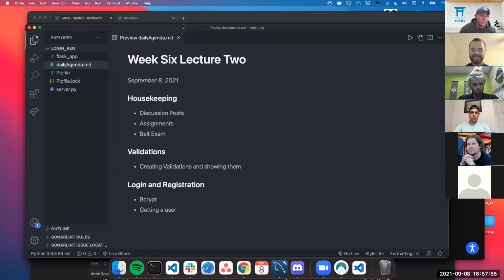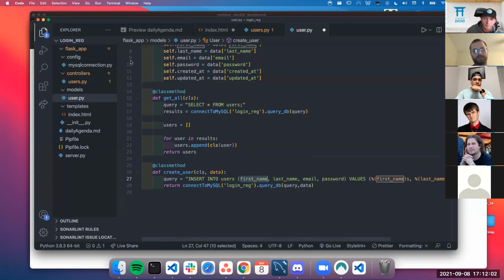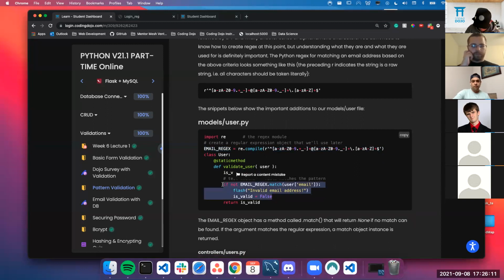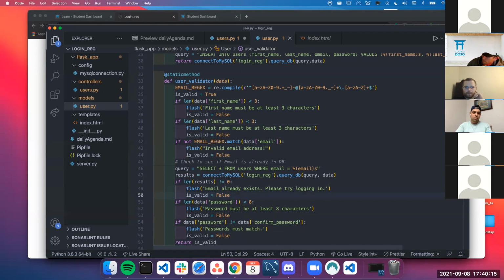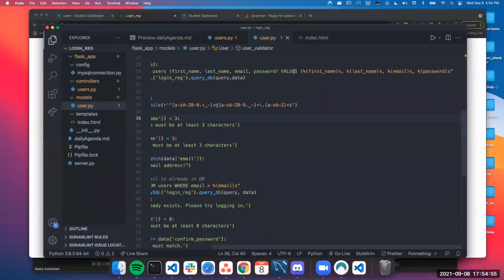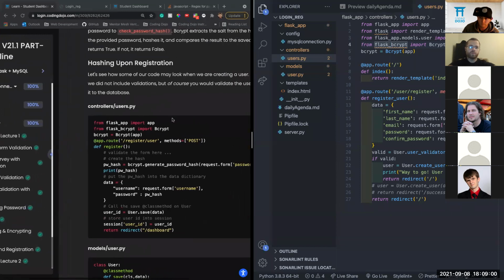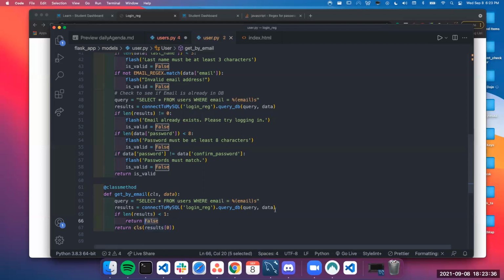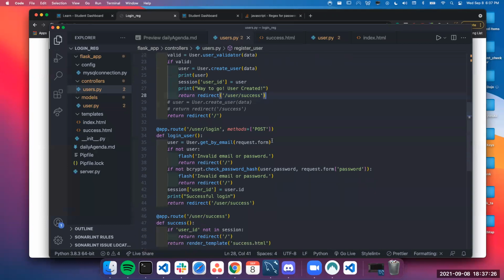Login and Registration w/ Validations